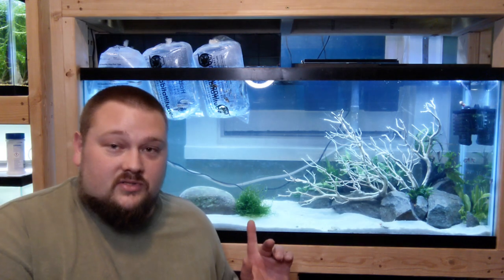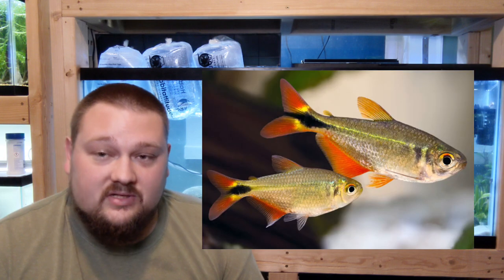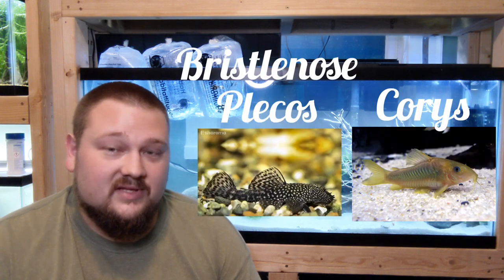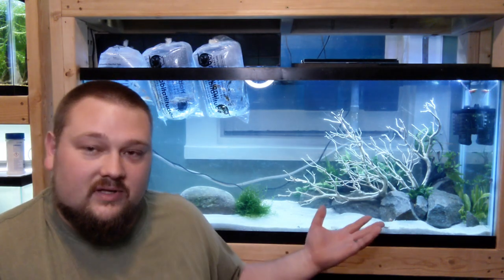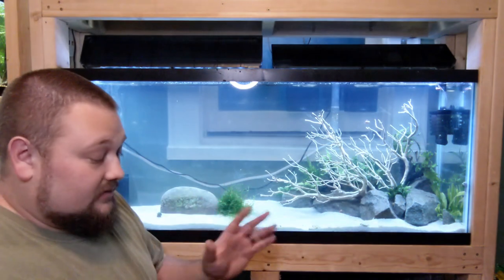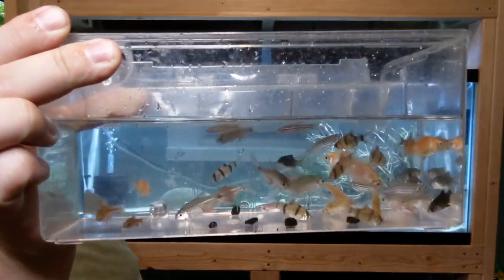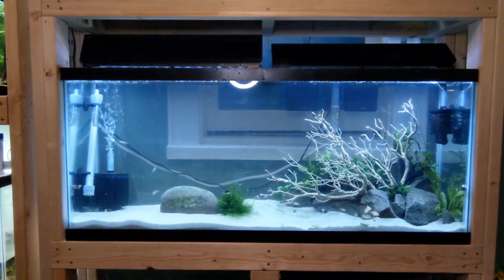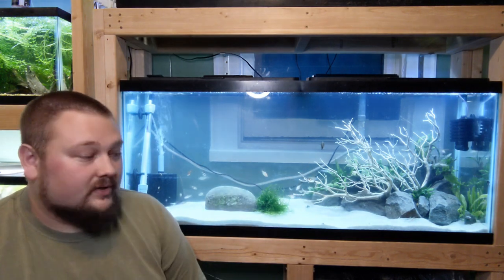Tiger Barb Community Tank - 3000 Subscribers!!!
In this video I set up a tiger barb community tank, This tank was set up with mixed barb fish as well as tetras.

 These are all products that I personally use and recommend to you guys!

Medications:
General Cure
Furan 2
Erythromycin (marycin)
Aquarium Salt

Sponge filters:
up to 60 gal
up to 10 gal

HOB Filters:
Penguin 350
Penguin 400

Canister Filters:
fluval 407
sunsun 304B

Filter media:
Sponge Pad
filter floss
large intake sponge
small intake sponge

Fish Foods-
Xtreme Community PeeWee -
Xtreme Krill Flake
Omega One Goldfish Pellet
Sera O-Nip Tabs
Tetra Flake

Lighting-
Finnex 24/7
Finnex Stingray

Heaters-
Aqueon 300W
Eheim Jager 300W